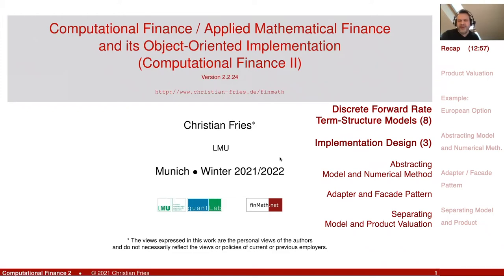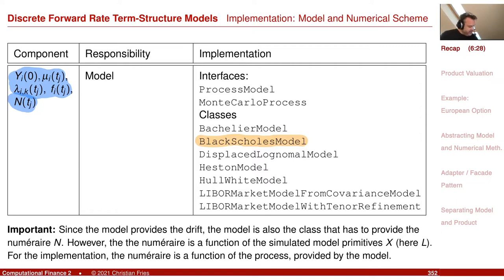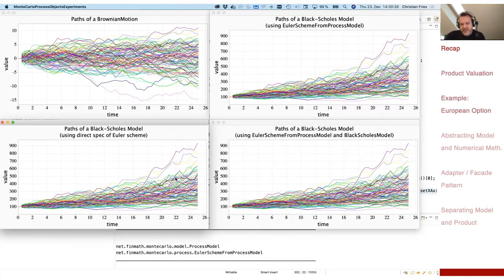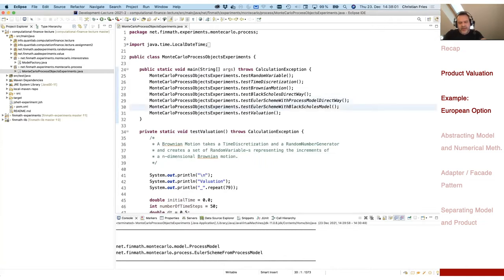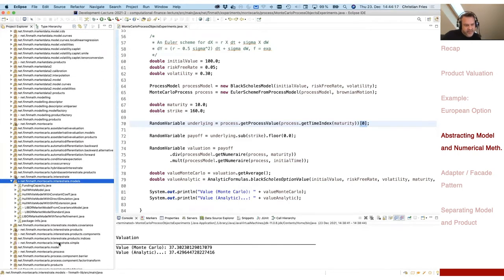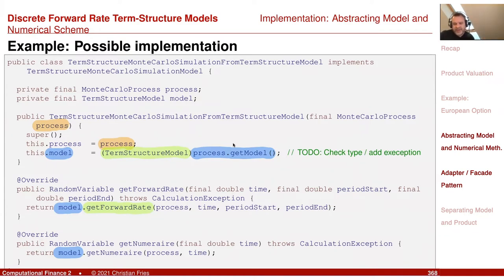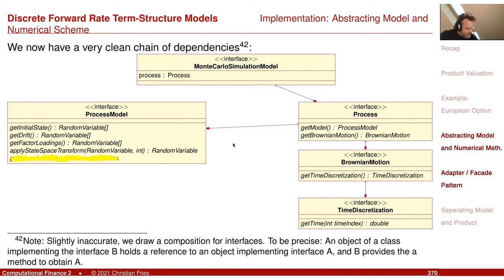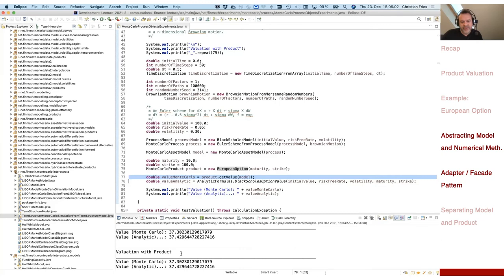Lecture 2021-2: Appl. Math. Fin./Computational Finance 2 (23): Discrete Forward Rate Term Struct (8)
Lecture 2021-2: Applied Mathematical Finance / Computational Finance 2: Session 23: Discrete Forward Rate Term-Structure Models (8): Implementation Design (3)

- Abstracting Model and Numerical Scheme
- Adapter Pattern
- Facade Pattern
- Separating Model Simulation and Product Valuation